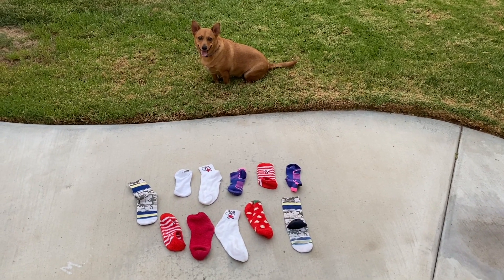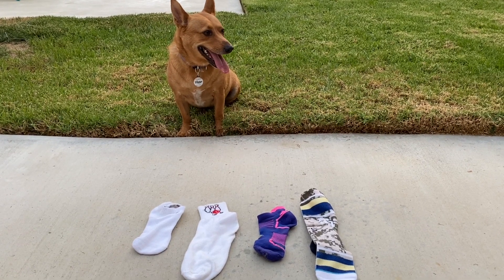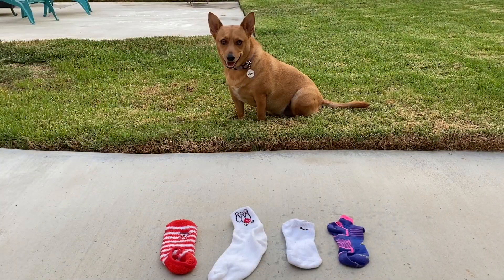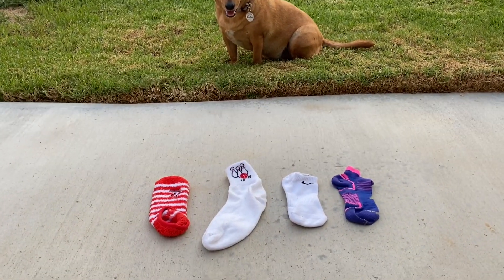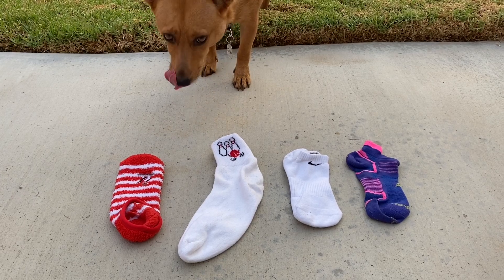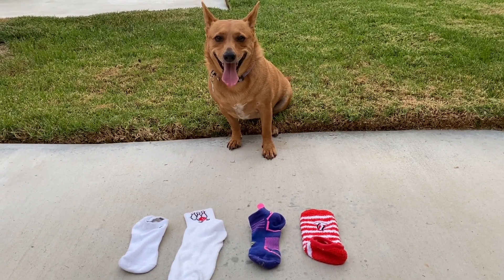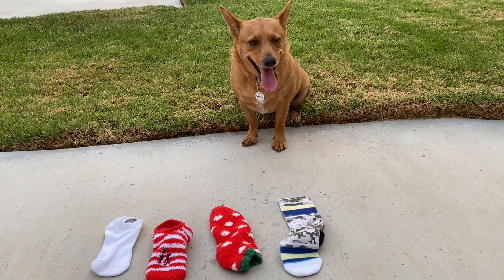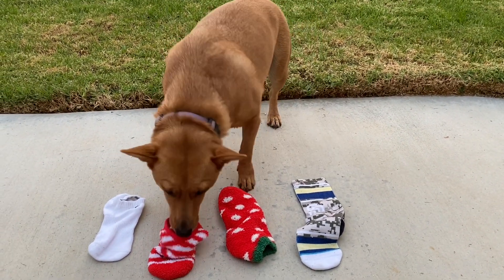Professor Ginger Teaches “Exactly the Same." (Eureka Math Module 1)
Help Professor Ginger match up the pile of different socks!  Can she find the socks that are exactly the same to match them up?  This video goes along with Kindergarten Eureka Math Module 1 Lesson 1, although you don't need to be using Eureka Math to be able to enjoy and follow along!  Let's learn about "exactly the same" together!